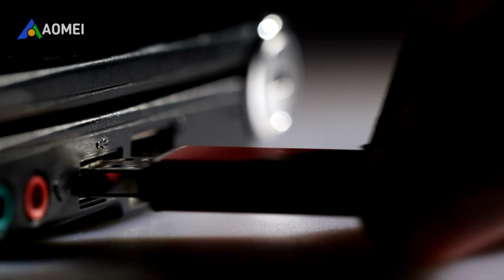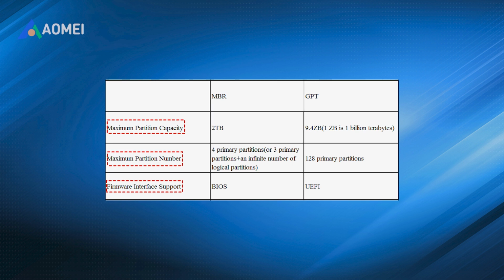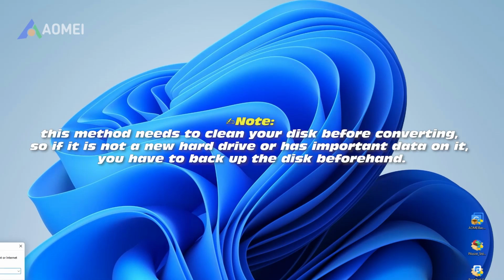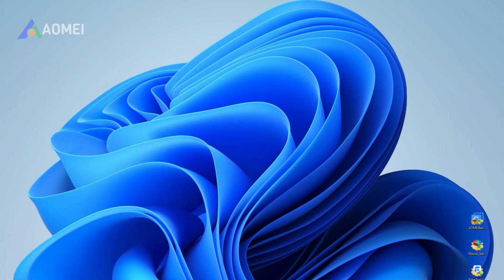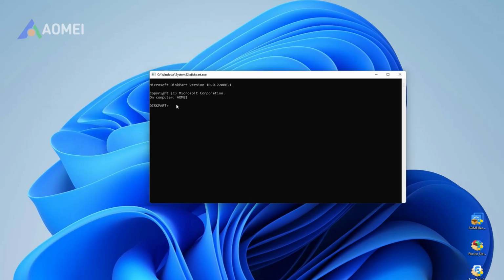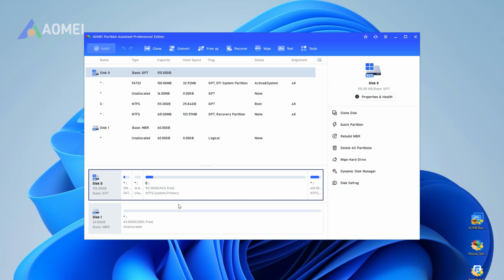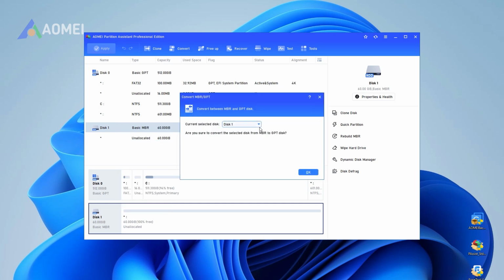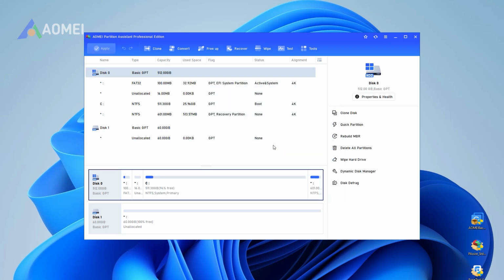😱 Fix 4TB Hard Drive Only Showing 2TB in Windows 10/11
💾 Does your 4TB hard drive only show 2TB in Windows 10/11?
This happens because the disk is using MBR (Master Boot Record), which has a 2TB size limit. To access the full 4TB, you need to convert the drive to GPT (GUID Partition Table).

In this tutorial, you’ll learn:
✔️ Why your 4TB HDD or SSD only shows 2TB
✔️ Step-by-step guide to convert MBR to GPT without losing data
Perfect for any 4TB+ drives. 🚀